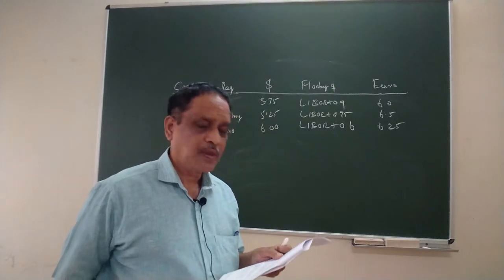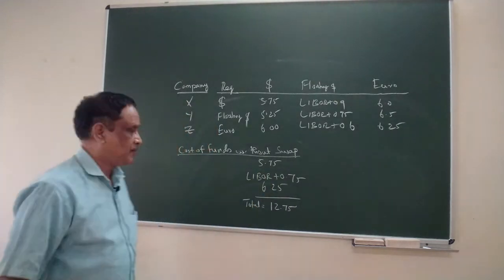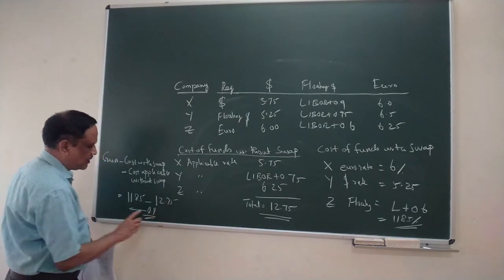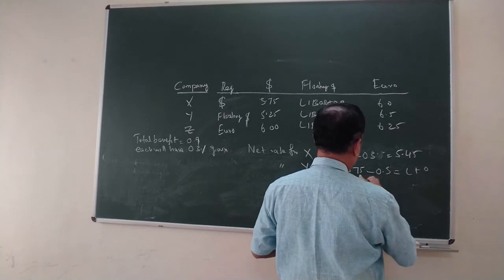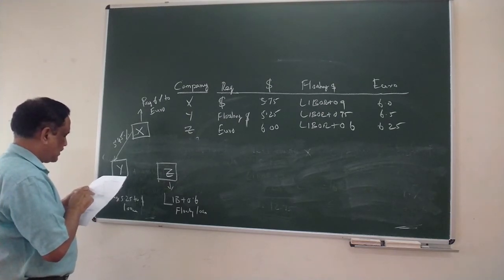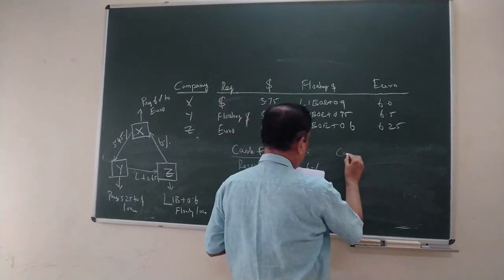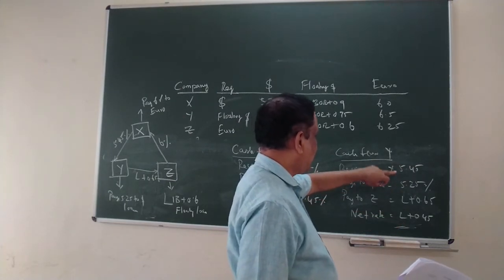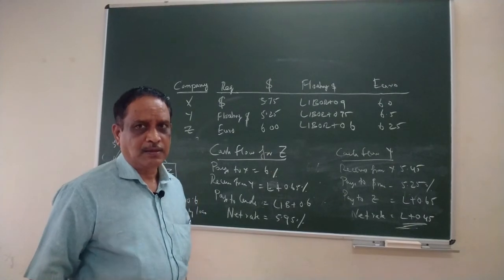12. Three-way Swaps | Dr. G.Y Vishwanath | Bapuji B-Schools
In this video lecture, Dr. G.Y Vishwanath discusses problems on Three-way Swaps.